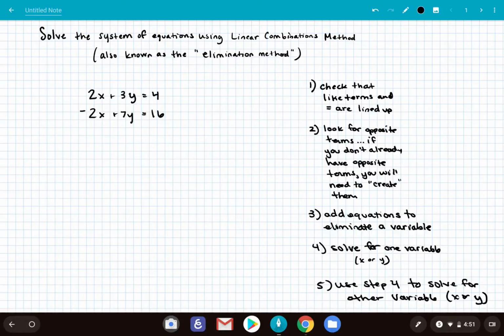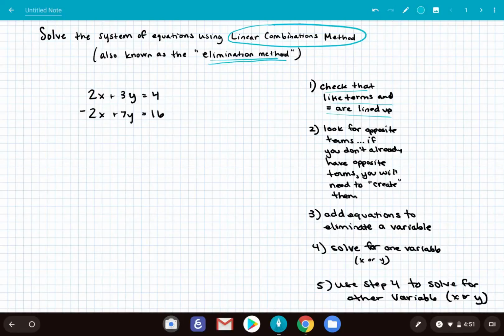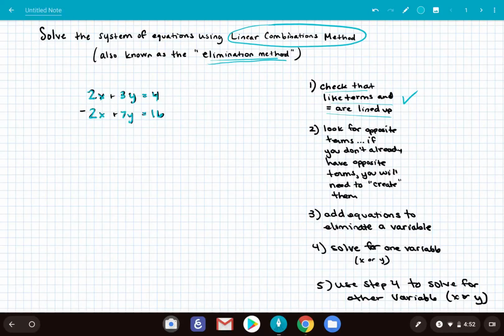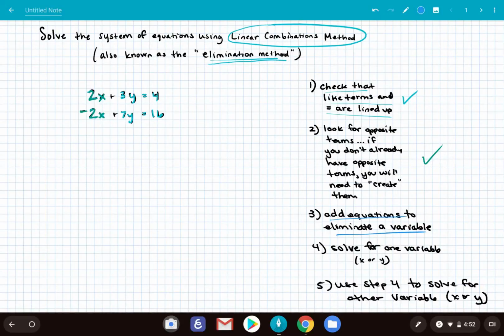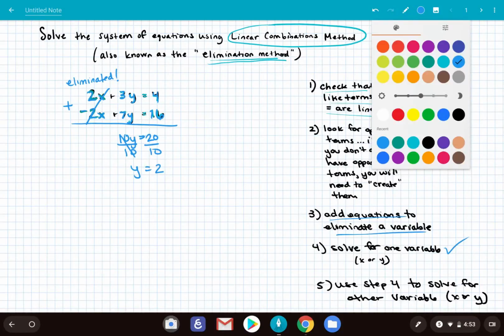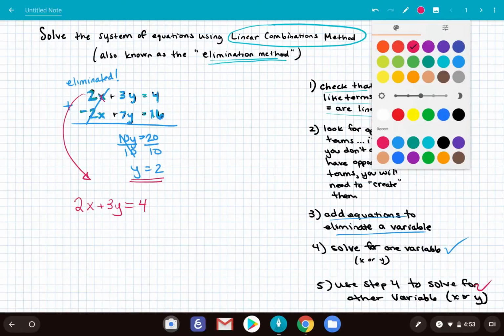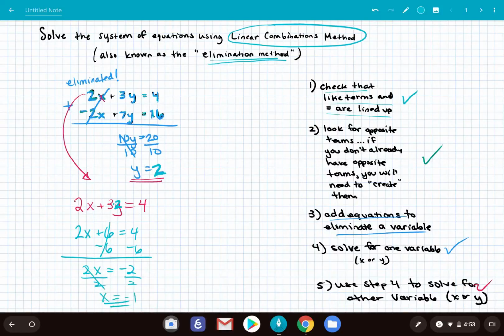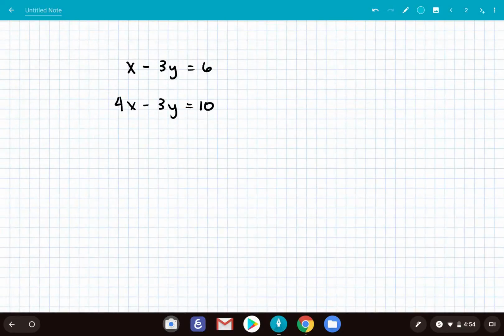Systems of equations Linear Combinations Video 1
Systems of equations - Linear Combinations - Elimination Method